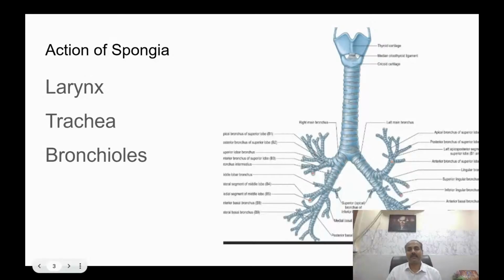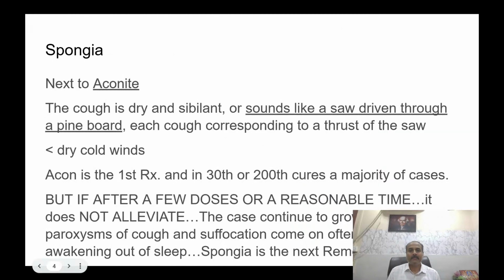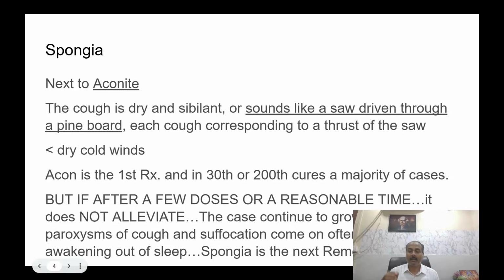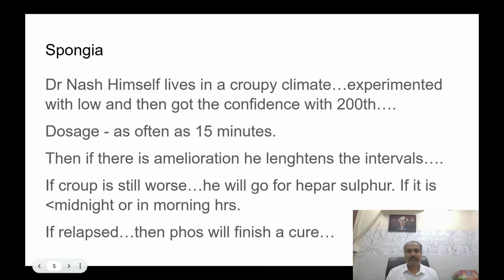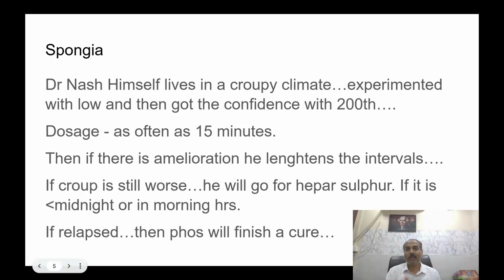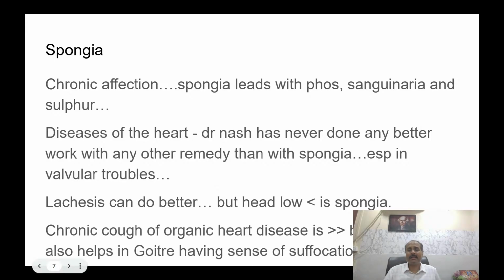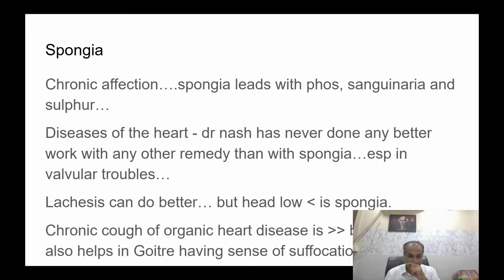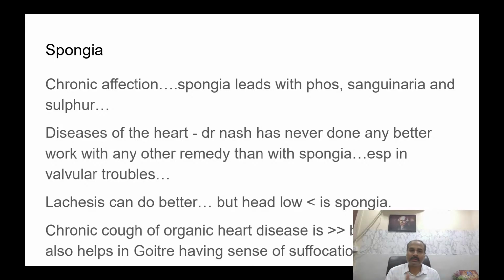Spongia from Nash Therapeutics